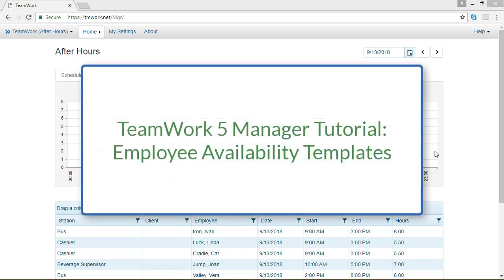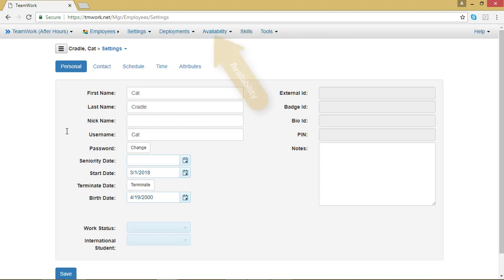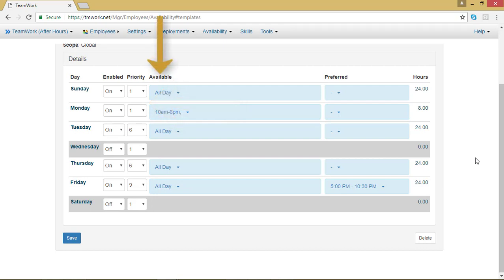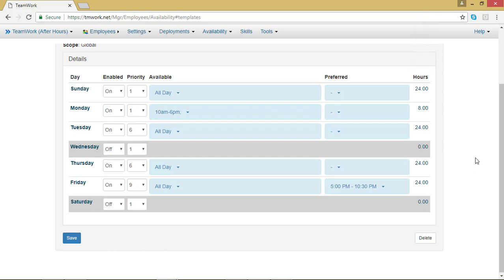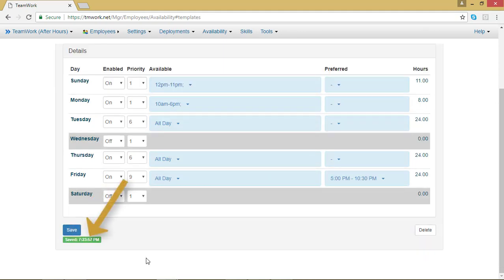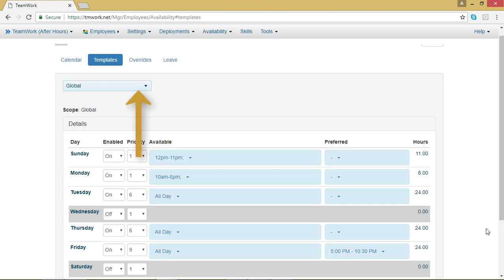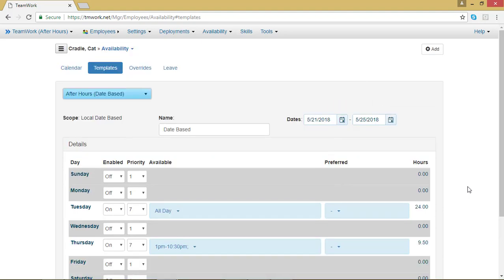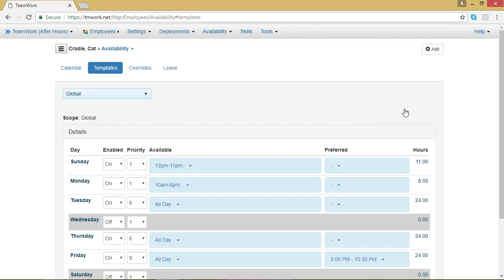TeamWork 5 Manager Tutorial: How to View and Update Employee Availability Templates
If you need to adjust your employees’ availability, you’ll need to use the availability feature of TeamWork 5. This video walks you through how to access and update your employees’ availability templates.